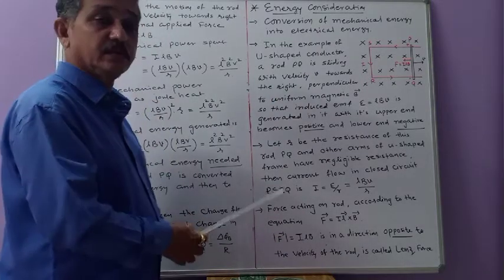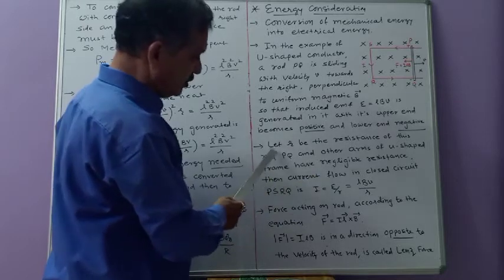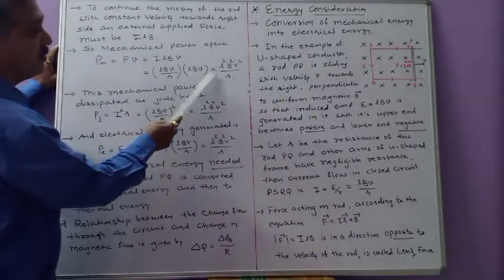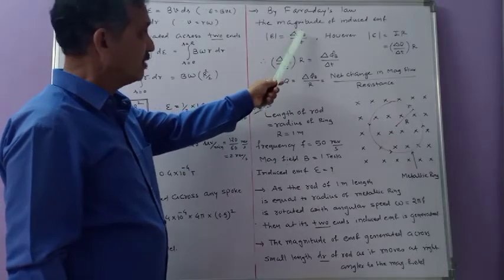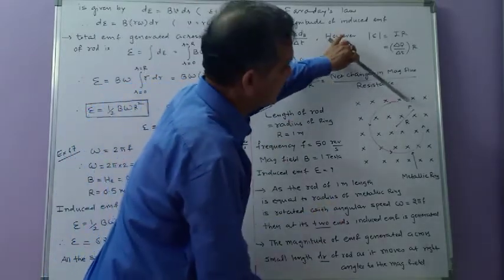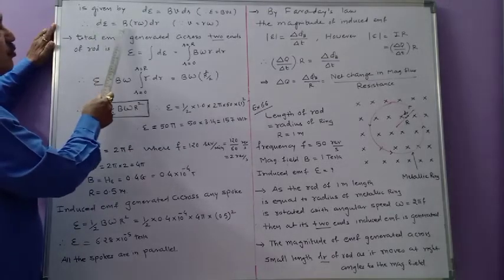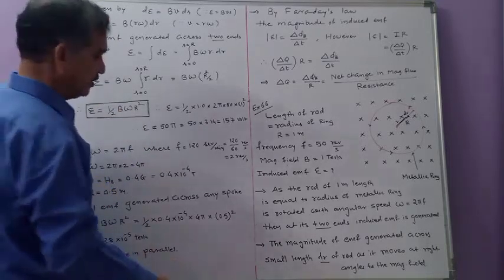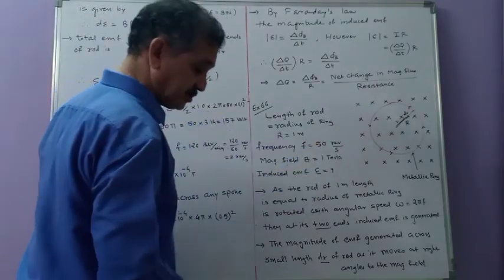Conversation of mechanical energy into electrical energy/Class 12 Physics/ch-6, lec -5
GSEB CBSE, Class 12 Physics, ch-6,lec-5,ex-6.6,6.7, by JD Sir.